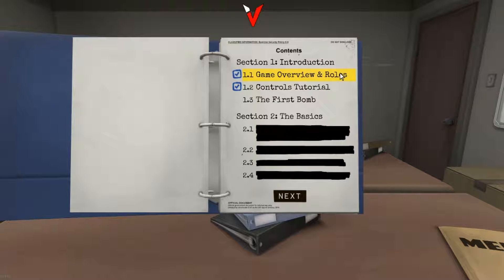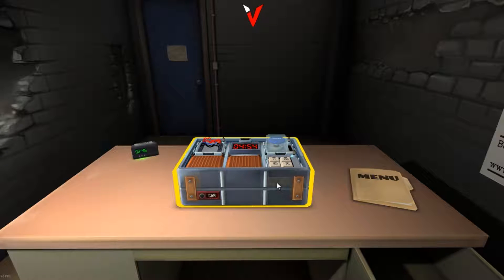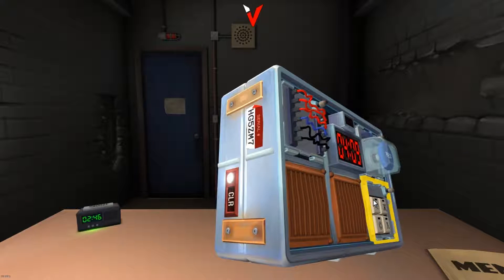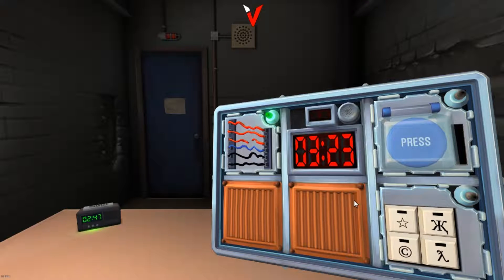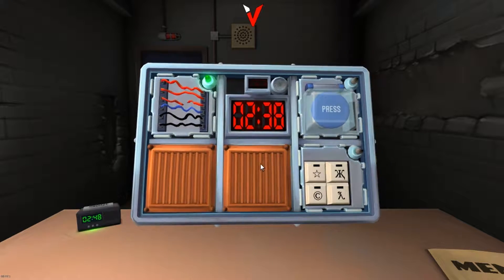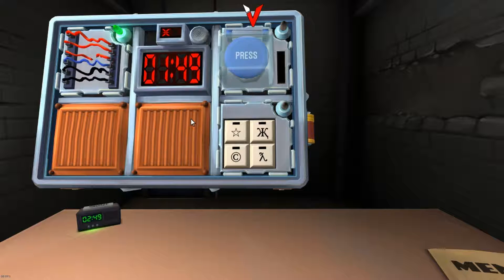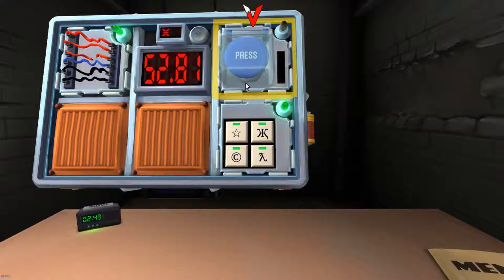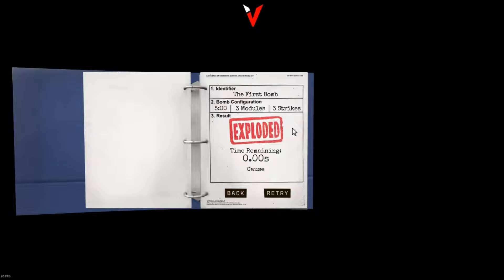Roger helps me to defuse a bomb - Keep Talking and Nobody Explodes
I will try to defuse this bomb with the help of Roger, there is 5 min on the clock, and i don't know what to do.
🎩   Twitch.tv/Van_gg